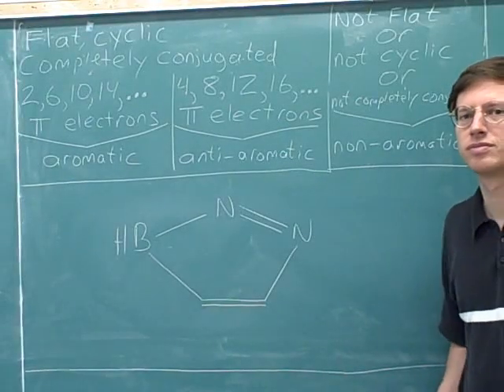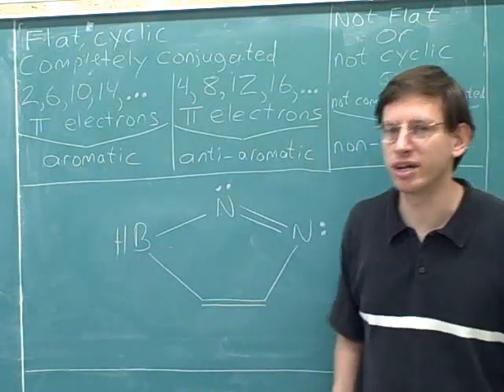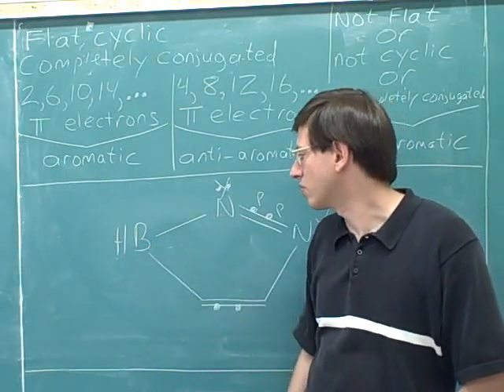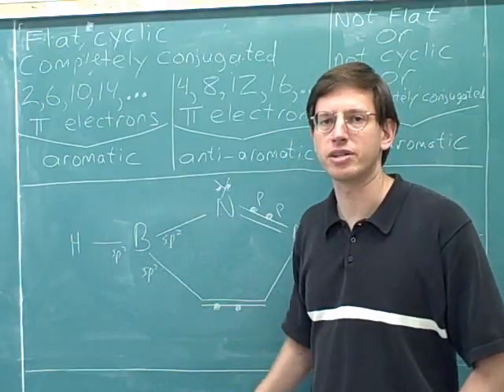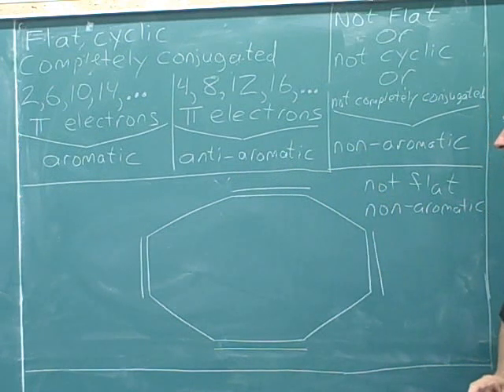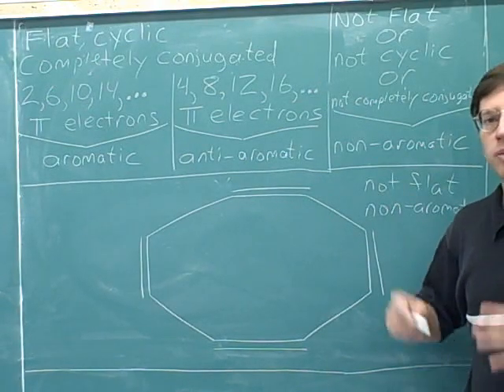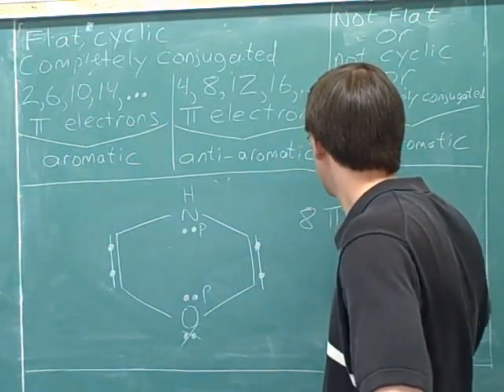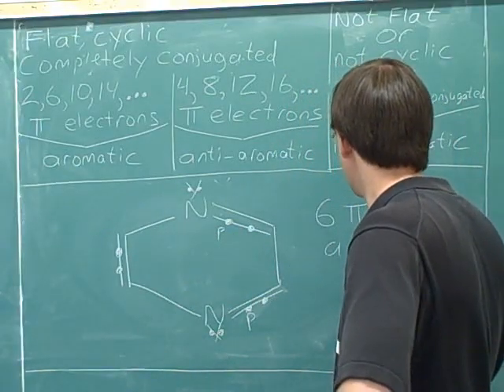Huckel's rule: aromatic vs. antiaromatic (10)